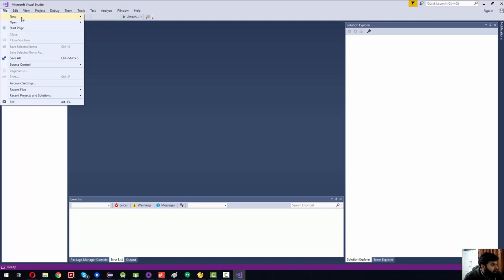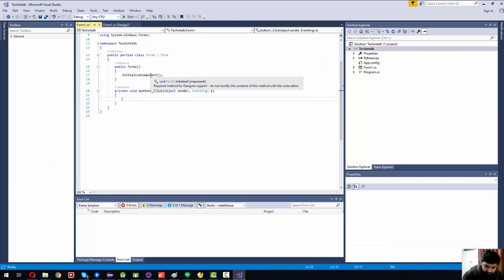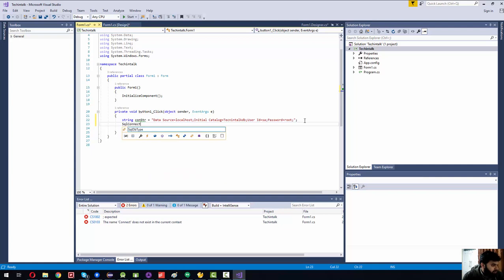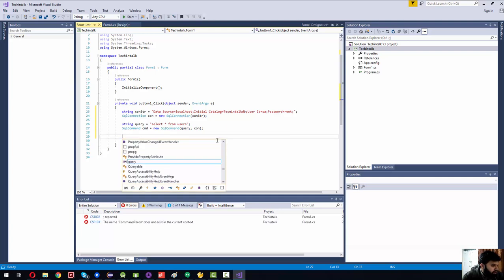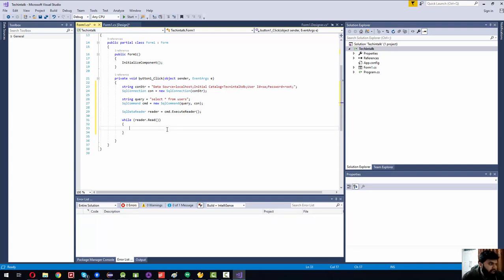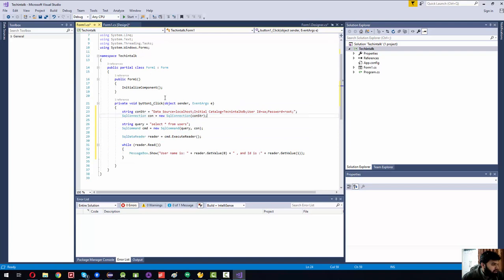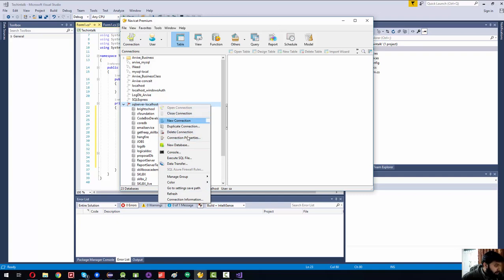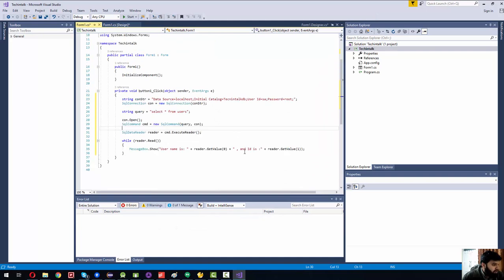C# SqlServer connection and fetch data - Part 1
C# SqlServer connection and fetch data - part 1 with Ado.net and windows forms.